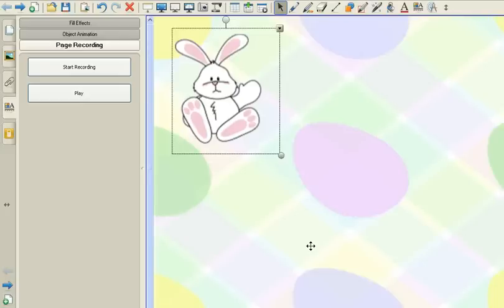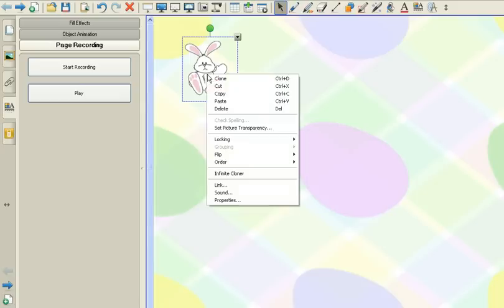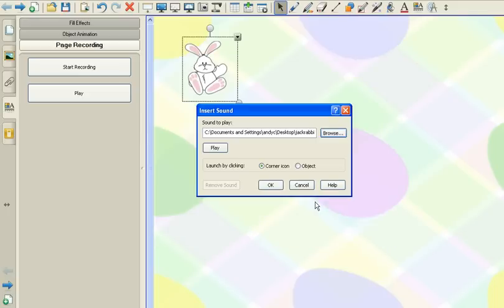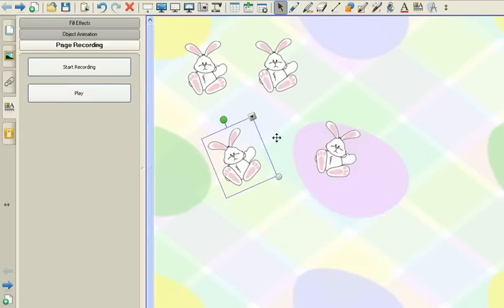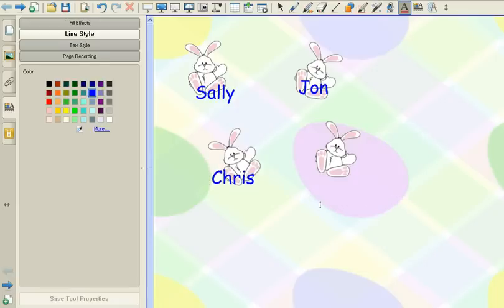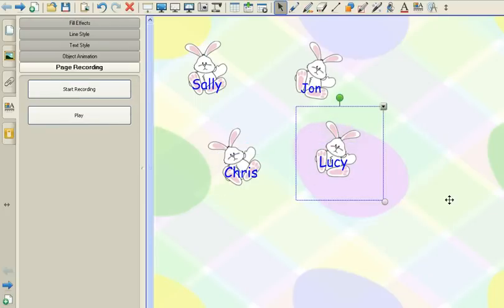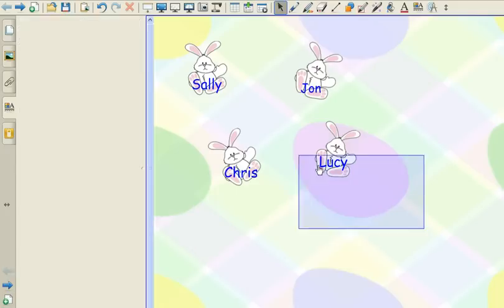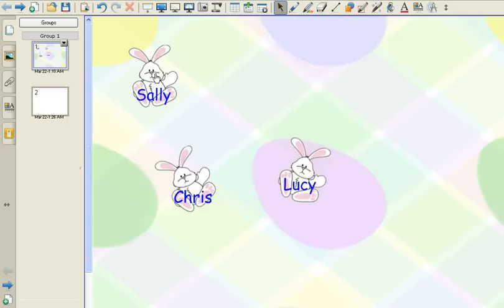Creating a custom attendance page w/ sound and animation